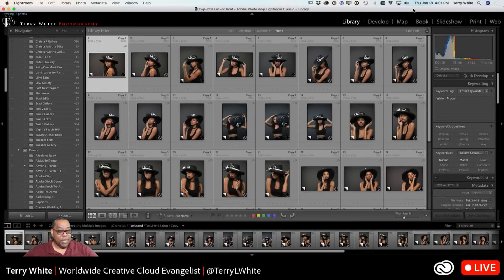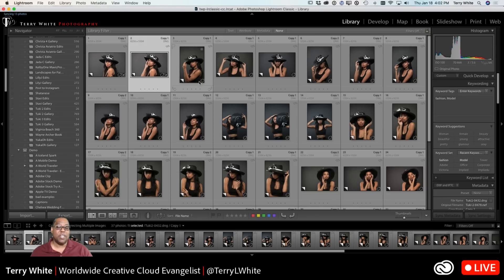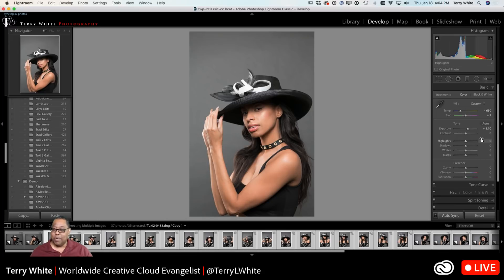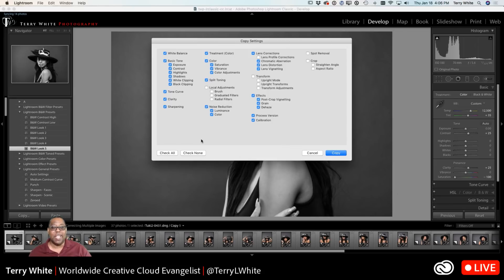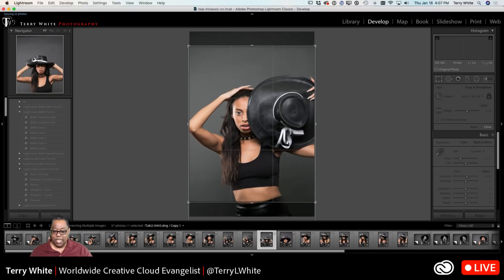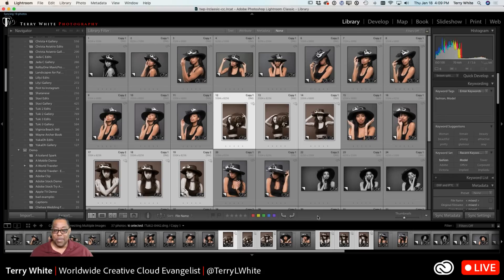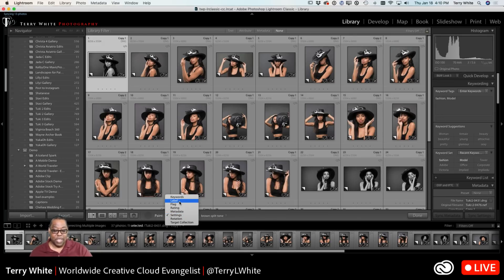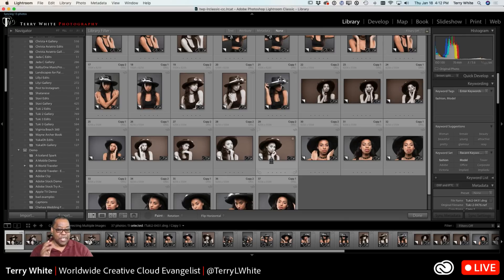How to Adjust Multiple Images at the Same Time in Lightroom Classic CC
Adobe Evangelist Terry White is here to show how you can quickly and easily adjust multiple images at the same time in Adobe Photoshop Lightroom Classic CC. He also shares a few bonus tips that might surprise you.